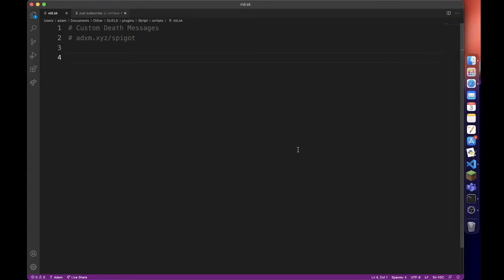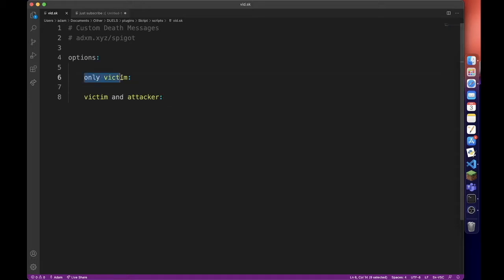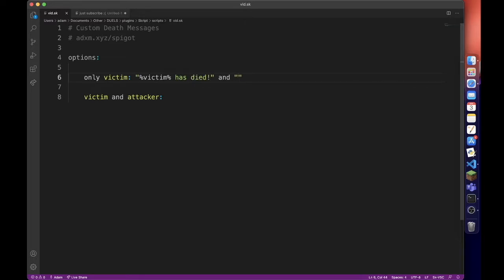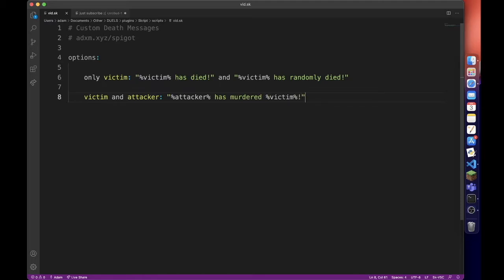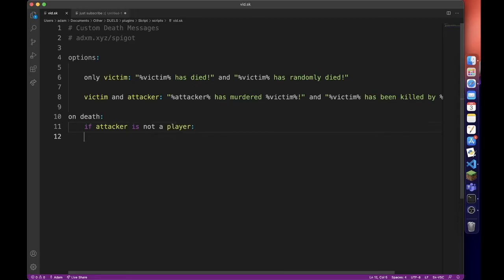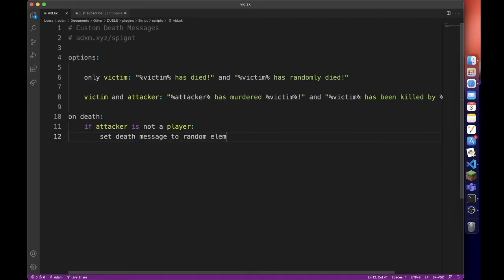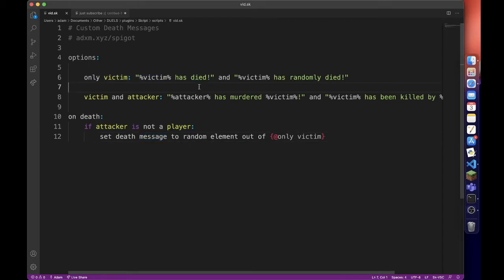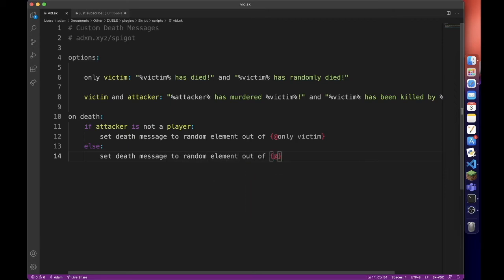How to create CUSTOM DEATH MESSAGES! | Skripting Tutorials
► In this tutorial we use options and the on death event to create custom death messages!